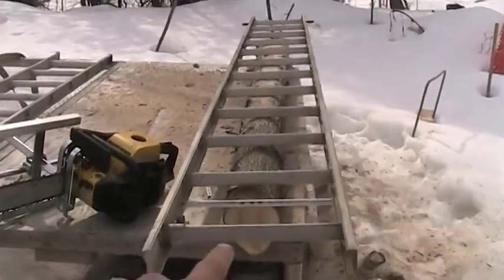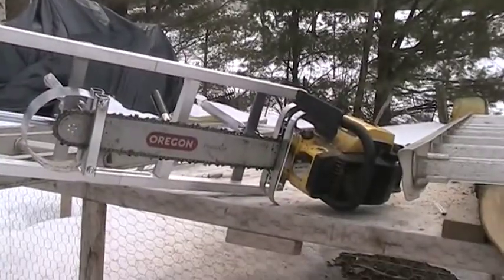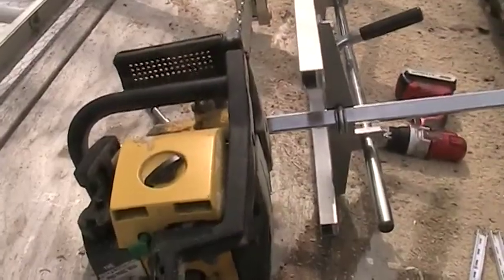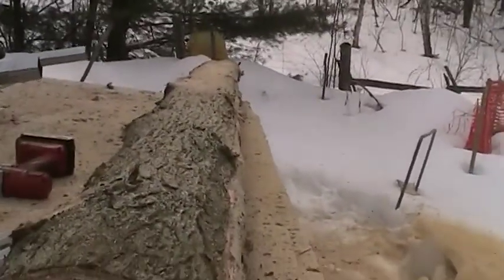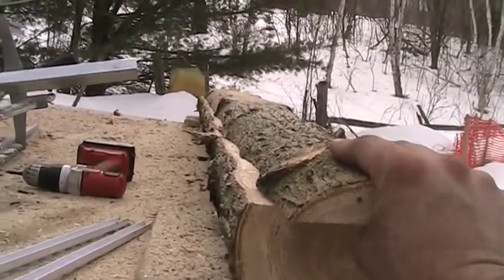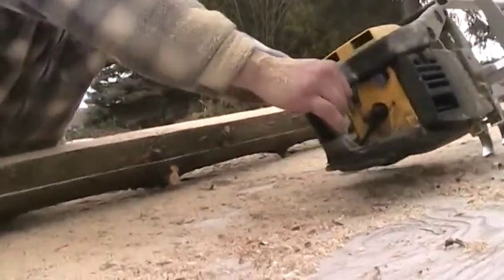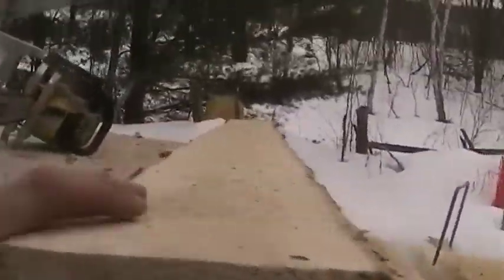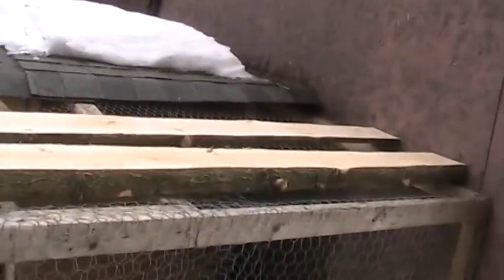Amazon Chainsaw Mill Test Run, Milling Cedar with Mcculloch Pro Mac 655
The Ol 655 was a good selection but i highly suggest Safety Glasses lol... Doh! Here's the mill I'm using